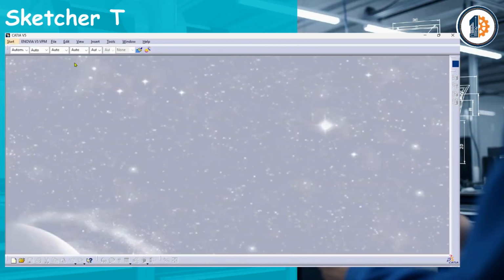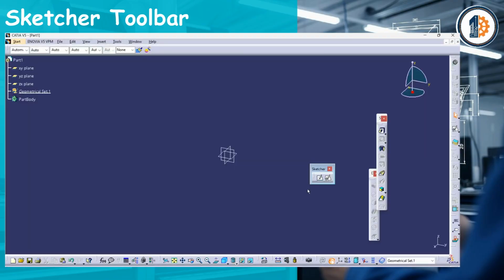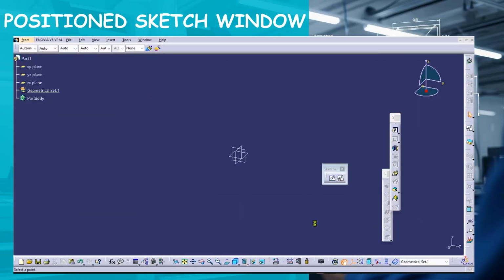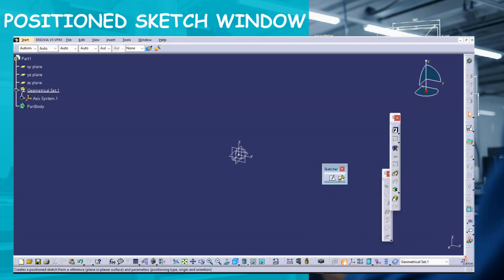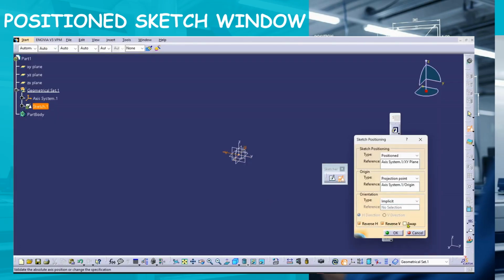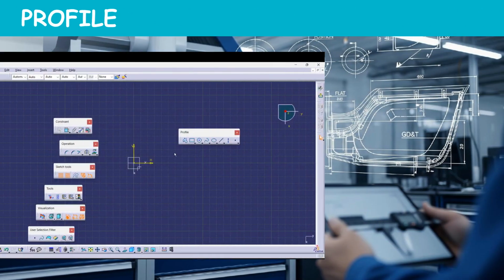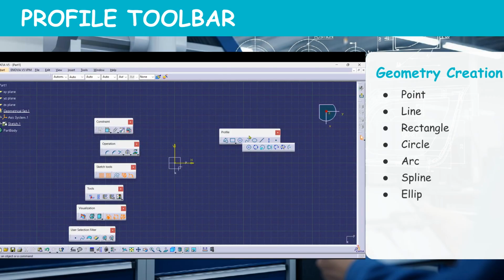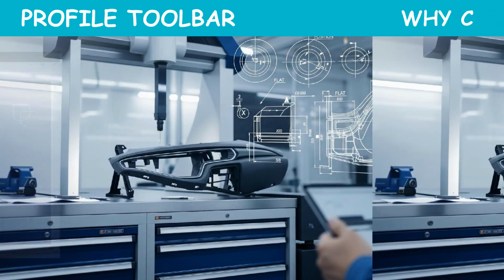CATIA V5 Sketcher Tutorial for Beginners | Sketcher Workbench Basics | Episode 1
Welcome to Episode 1 of the CATIA V5 Learning Series by One Engineer.

In this video, we begin our CATIA V5 journey by exploring the Sketcher Workbench, the foundation of every 3D model.
Learn CATIA V5 from scratch in this beginner-friendly tutorial. In Episode 1, we explore the Sketcher Workbench, Sketch vs Positioned Sketch, and the basics of sketch creation in CATIA V5.

Topics Covered:

✔ What is Sketcher?
✔ Sketch vs Positioned Sketch
✔ Sketch Positioning
✔ Origin Options
✔ Orientation Options
✔ Sketcher Interface Overview
✔ Profile Toolbar Introduction
✔ Constraint Importance

Whether you're a student, fresher, design engineer, or CATIA beginner, this series will help you build strong CATIA fundamentals step by step.

📌 Upcoming Episodes:

Episode 2 – Profile Toolbar Explained
Episode 3 – Constraint Toolbar Explained
Episode 4 – Sketch Operations
Episode 5 – Sketch Tools & Best Practices